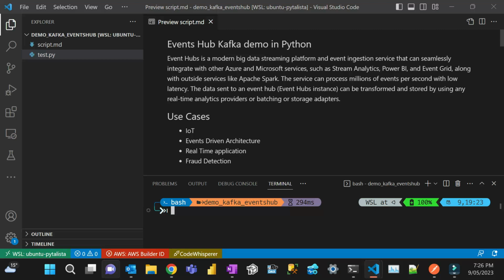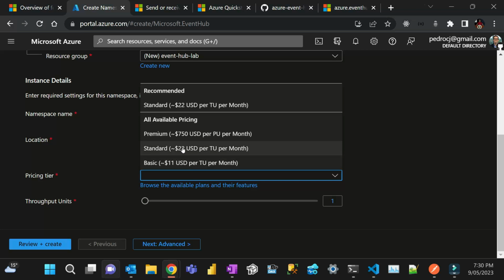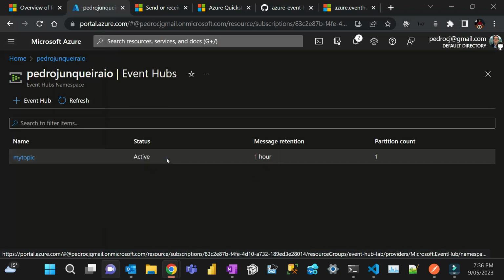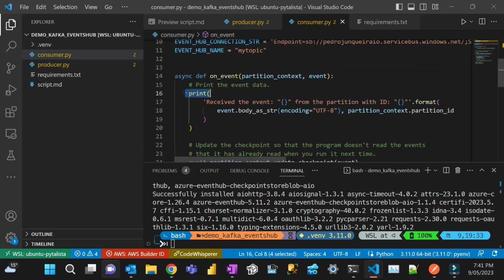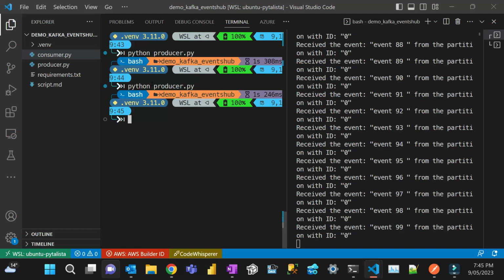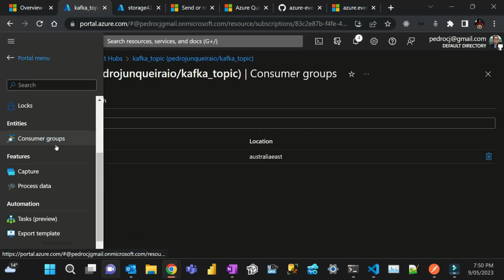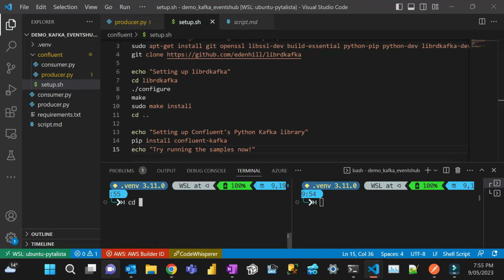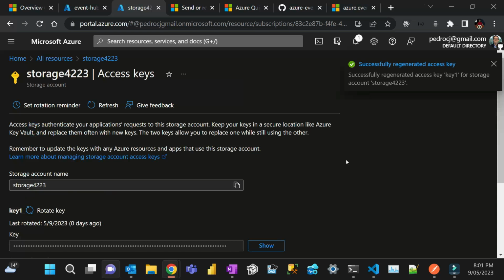How to use Python to produce and consume kafka events in Azure Events Hub [confluent kafka]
In this video I will demonstrate how to use Python to create a producer and a a consumer in 2 different Python Packages. azure-eventhub and confluent-kafka

Intro 00:00
Create Events Hub 03:10
azure-eventhub demo 04:50
confluent-kafka demo 19:10